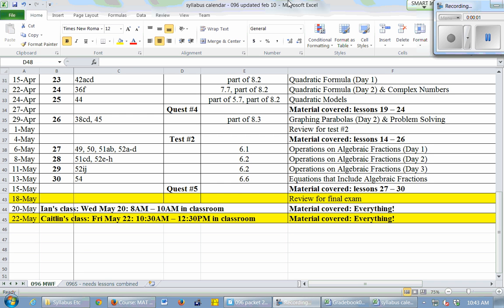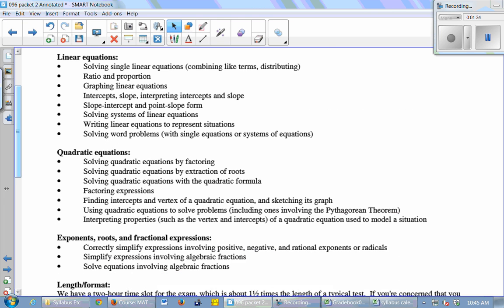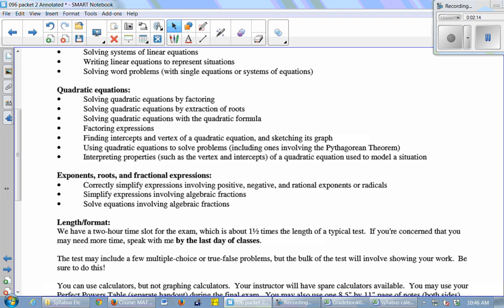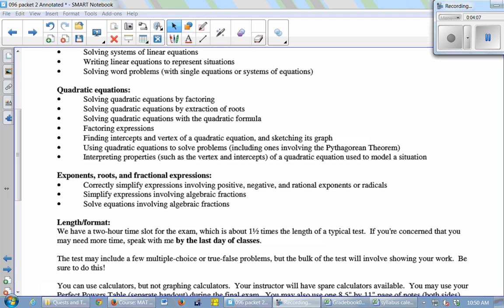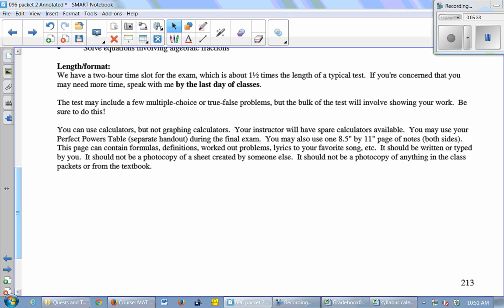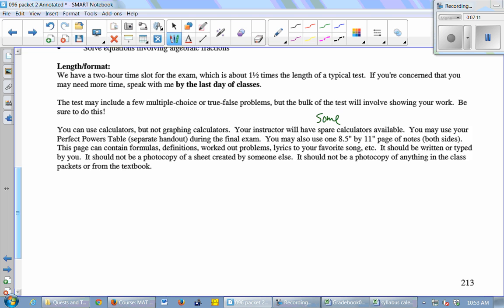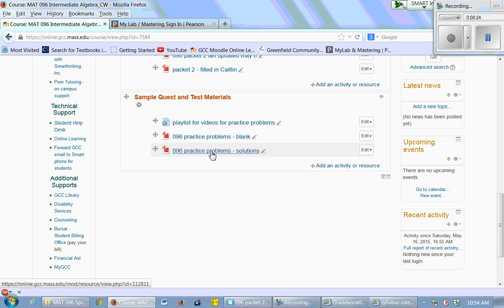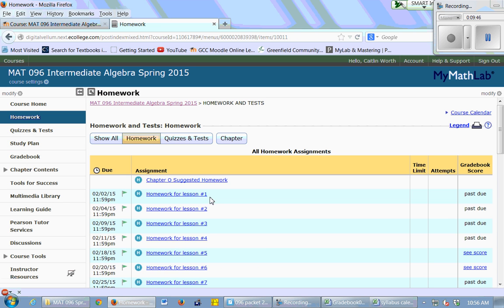MAT 096 Class 31 Sp 15